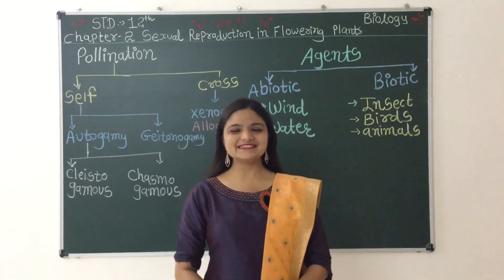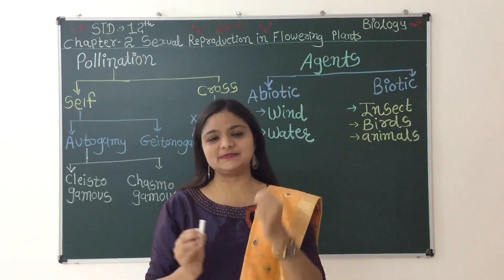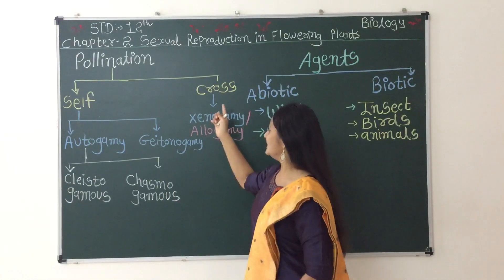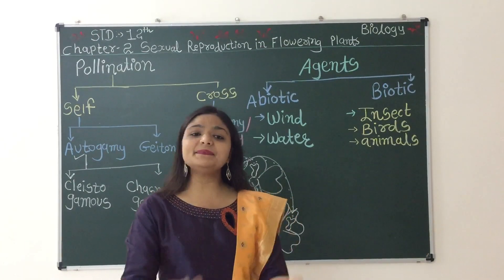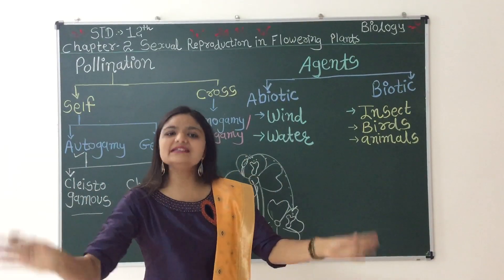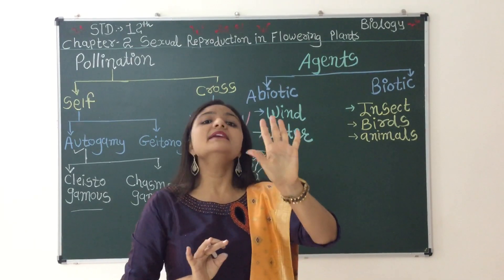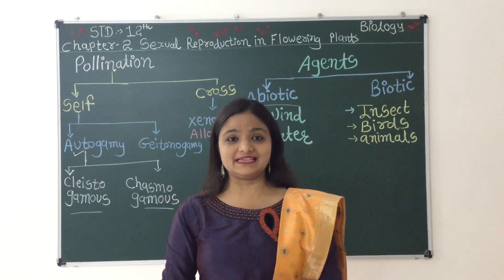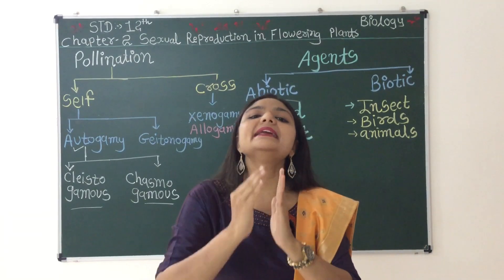STD 12th BIOLOGY CH#2 SEXUAL REPRODUCTION IN FLOWERING PLANTS - POLLINATION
TOPICS COVERED 1)kinds of pollination 2)types of pollination 3)cross and self pollination 4)
agents of pollination 5)autogamy6)geitanogamy 7)xenogamy 8)  patel priyanka biology